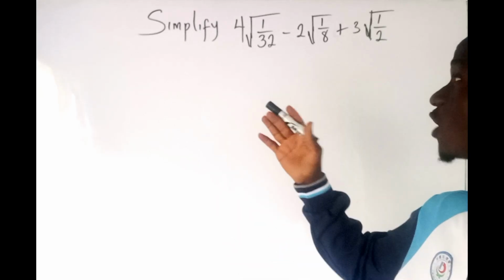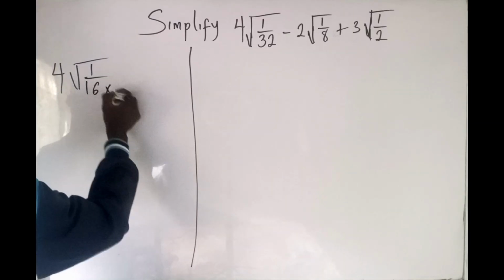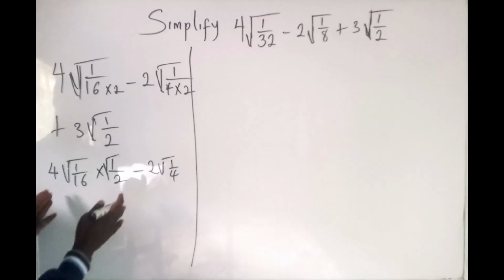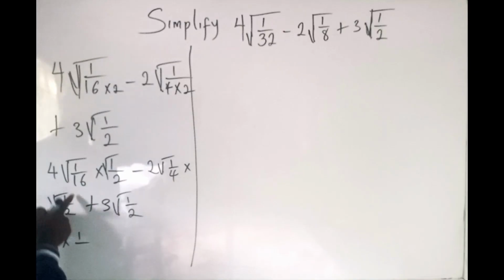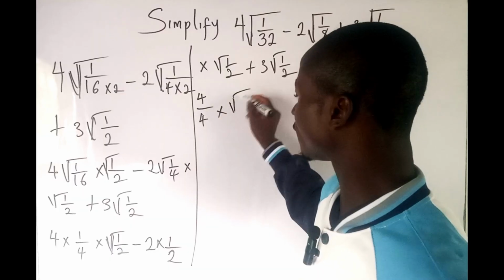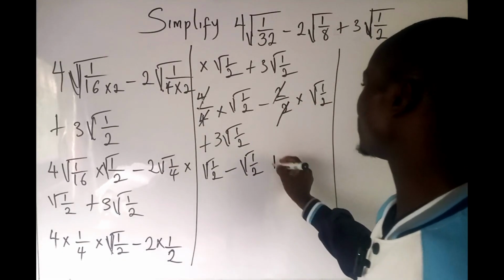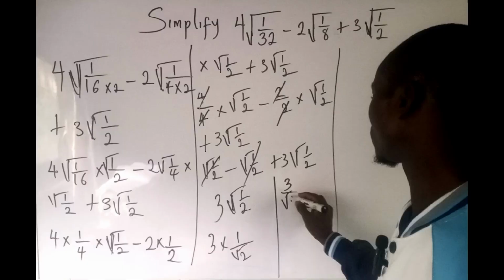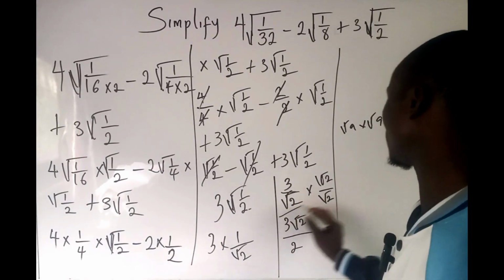Most Students Get This Wrong! Simplify This Surd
Can you simplify this radical expression correctly?
In this lesson, we simplify:
4√(1/32) − 2√(1/8) + 3√(1/2)
I’ll take you through the solution step by step, showing you how to simplify the fractions under the square roots and combine like surd terms.
This is useful for students studying Surds, Radicals, Indices, Simplification, JSS, SSS, WAEC and NECO Mathematics.
Watch until the end and try the question yourself before checking the final answer!
📚 Topics covered:
• Surds and radicals
• Simplifying square roots
• Fractions involving radicals
• Collecting like surd terms
• Step-by-step mathematical reasoning